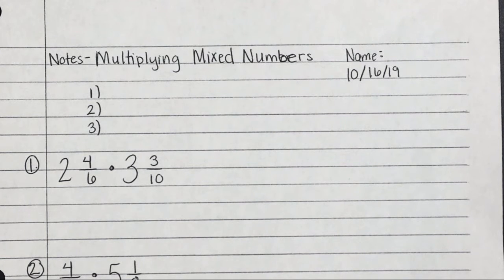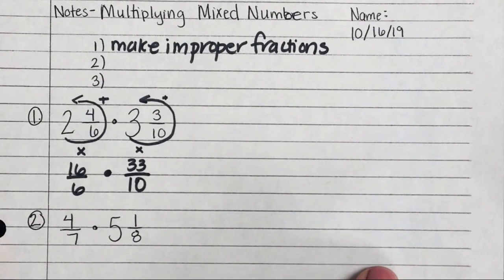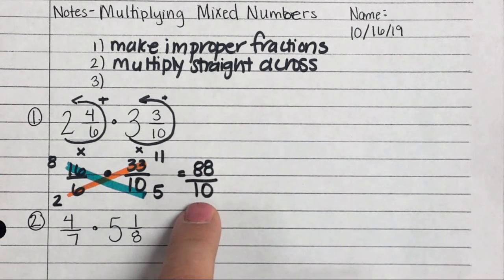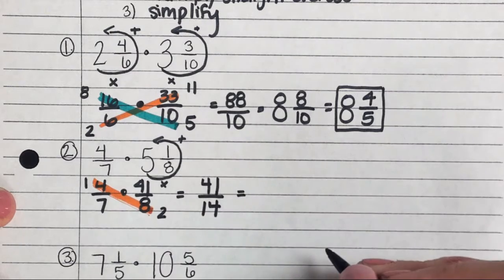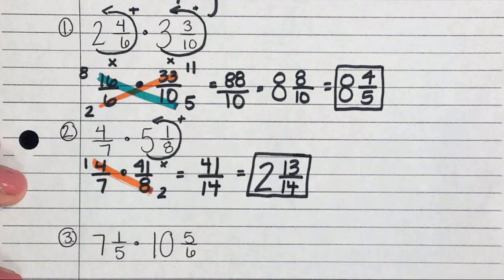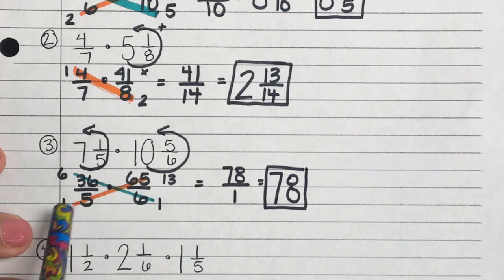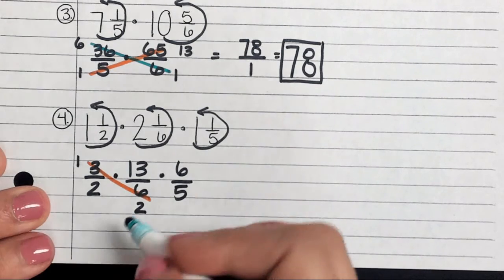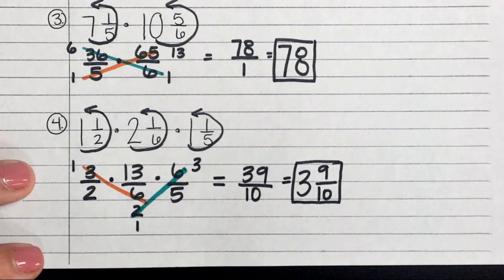Multiplying Mixed Numbers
Notes from 10/16.  Multiplying mixed numbers & fractions.